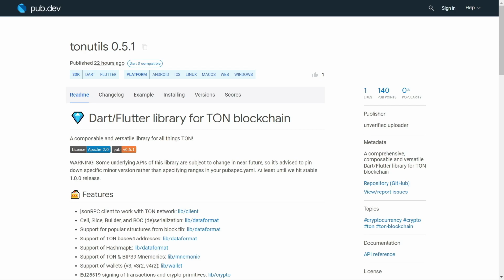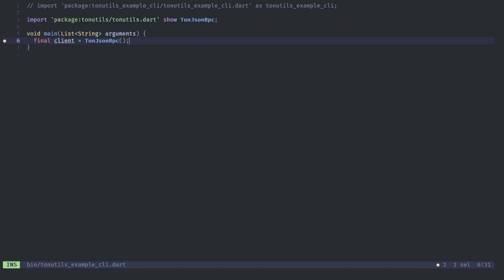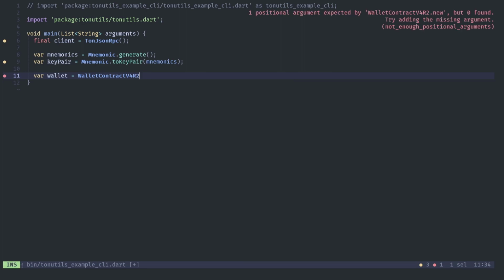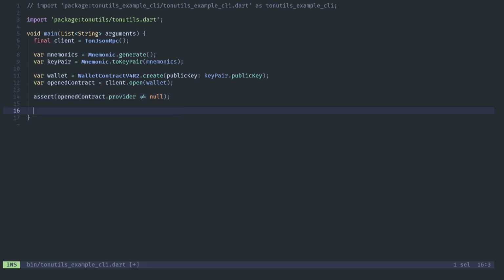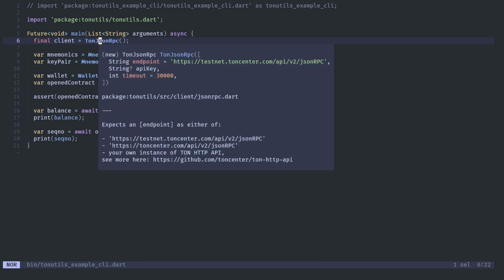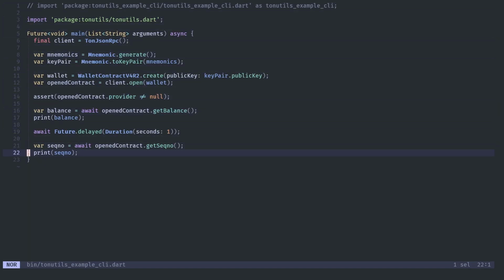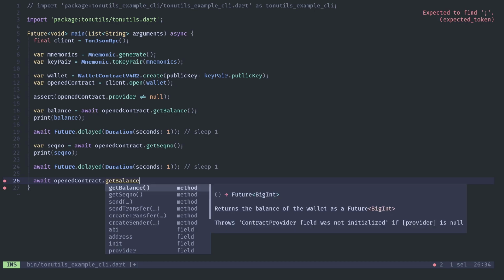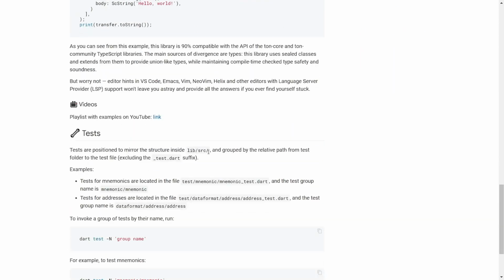How to create a new Dart cli project for TON Blockchain? • Dart/Flutter library review (tonutils)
tonutils is a comprehensive Dart SDK for interacting with TON Blockchain. Can be used independently, or with Flutter for any target platform!